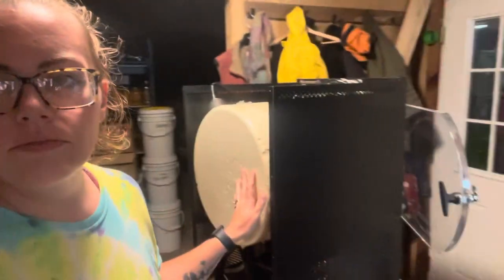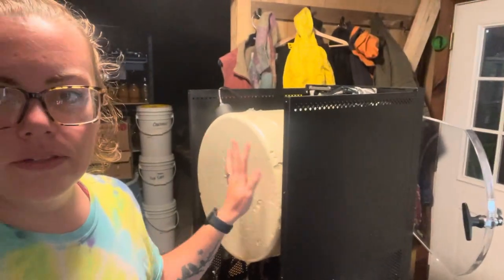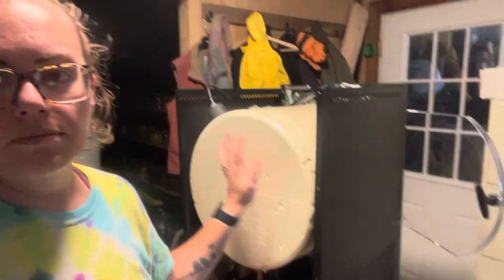Freeze Dryer Problems - Troubleshooting Harvest Freeze Dryer - Can’t Pull a Vacuum?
When Your Harvest Right Freeze Dryer Fails During the Peak Preservation Season - Troubleshooting Tips to the Rescue! ☀️🌾

It's the peak preservation season, and you were relying on your Harvest Right Freeze Dryer to preserve the bountiful summer harvest. But, what a disappointment when it won't pull a vacuum! We understand the frustration, and you're not alone.

Interested in a freeze dryer?

In this video, we share our own experience of encountering vacuum issues during this crucial time and how we managed to find solutions. Join us as we walk you through troubleshooting steps, from inspecting gaskets to checking the vacuum pump, to downloading new software and trying to get your freeze dryer back up and running.

Follow our journey as we try to get our freeze dryer back up and running! Let's make the most of this peak preservation season together! 🌽🍅🛠️

Our blog features food preservation and no waste kitchen tips!

Support our small business with goat milk soap and fire pokers

Ready to embrace a fulfilling journey into the world of food preservation and homesteading? Look no further! Chapel Hill Forge is here to equip you with the essential skills and knowledge to become self-sufficient and embrace a sustainable lifestyle.

On this channel, we'll delve into the art of food preservation, from canning to freeze-drying, ensuring your harvest never goes to waste. Explore homesteading techniques, learn to raise livestock, and witness the magic of farm-to-table living.

Join our vibrant community of like-minded individuals, passionate about preserving traditions and nurturing a connection with nature. Whether you're a seasoned homesteader or just starting your journey, Chapel Hill Forge is your dedicated partner in this rewarding lifestyle.